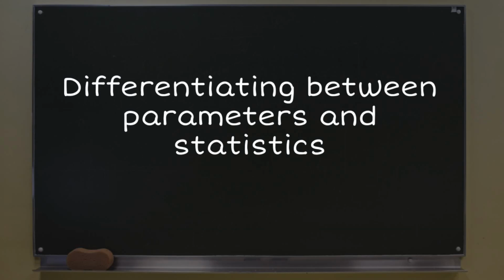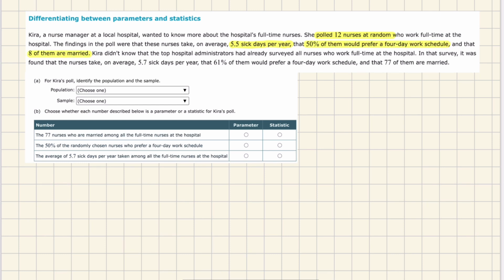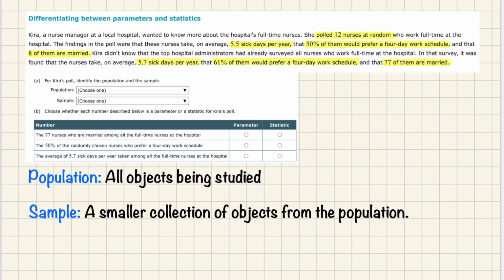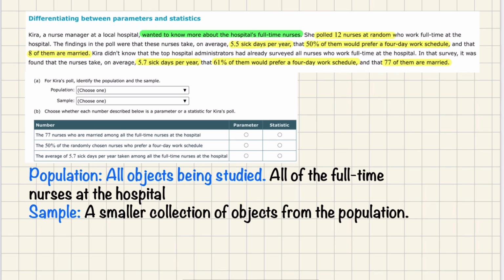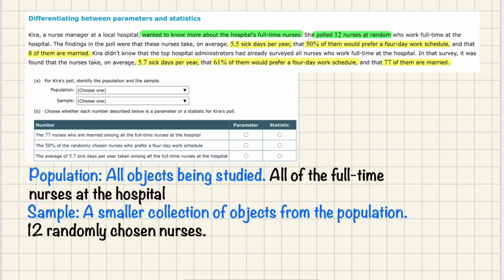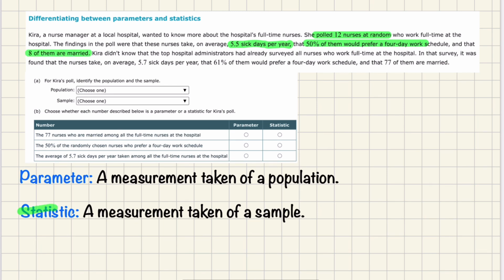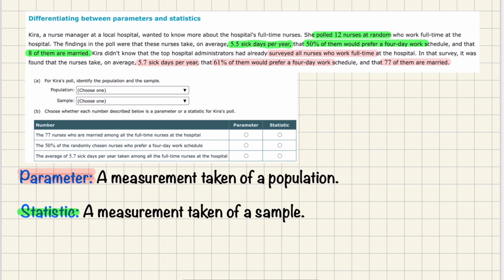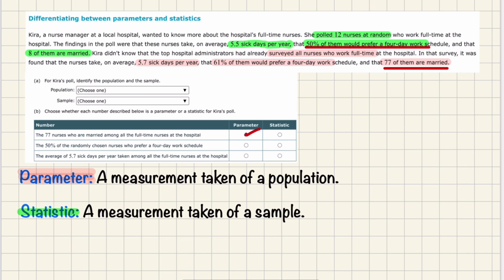Differentiating between parameters and statistics